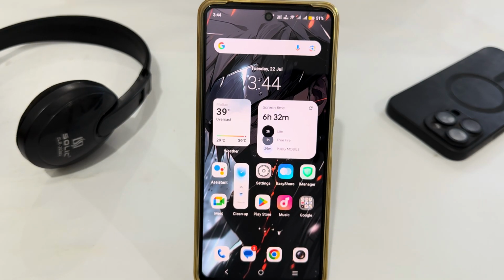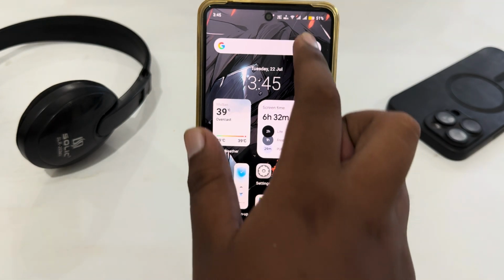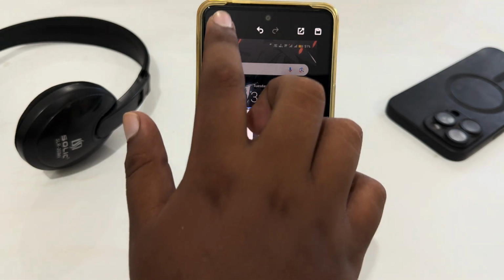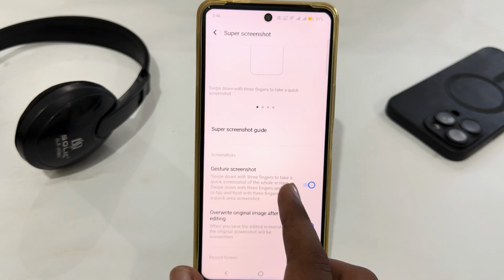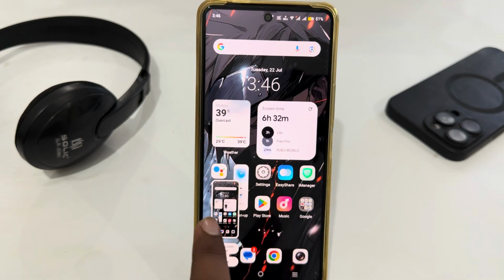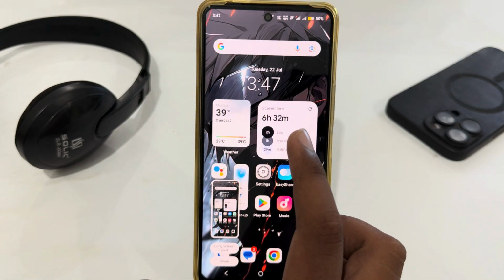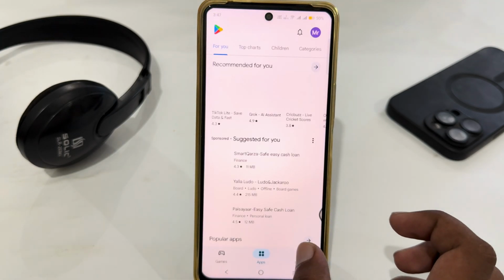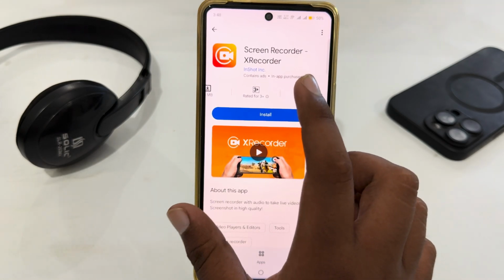How to Do Screenshot Settings on Vivo Y19 | Capture Like a Pro!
Want to customize how you take screenshots on your Vivo Y19? This tutorial covers all screenshot methods + hidden settings for instant captures, scrolling screenshots, and editing tools!

🔥 What You'll Learn:
✅ 3 Ways to Take Screenshots (Buttons, Gesture, Quick Settings)
✅ Enable Scrolling Screenshots (Long pages)
✅ Change Screenshot Format (JPEG/PNG)
✅ Set Screenshot Save Location
✅ Fix "Can't Take Screenshots" Issues

📱 Compatibility:
• Vivo Y19 (Funtouch OS 10/11)
• Android 10

🛠️ Step-by-Step Setup:
1️⃣ Standard Screenshot Methods:

Method 1: Press Power + Volume Down

Method 2: Swipe up → Quick Settings → Tap "Screenshot"

Method 3: Enable "Three-Finger Swipe" in settings

2️⃣ Scrolling Screenshots (Long Capture):

Take normal screenshot → Tap "Scroll" icon

Adjust length → Tap ✓ to save

3️⃣ Customize Settings:

Go to Settings → Shortcuts & Accessibility → Screenshot

Toggle "Preview after capture", "Sound", etc.

💡 Pro Tip: Use "Screen Record" in Quick Settings for videos!

⚠ Troubleshooting:

If gestures don't work → Disable "Glove Mode"

Can't save? Check Storage Permissions for Gallery

👍 Helpful?
→ LIKE 👍 (Helps others find this!)

Why This Works:
✔ Covers all capture methods (Buttons/Gestures/Quick Settings)
✔ Teaches scrolling screenshots – a rarely used feature
✔ Includes troubleshooting for common issues
✔ Uses high-traffic screenshot hashtags

Need a guide for editing screenshots? Ask below! ✂️